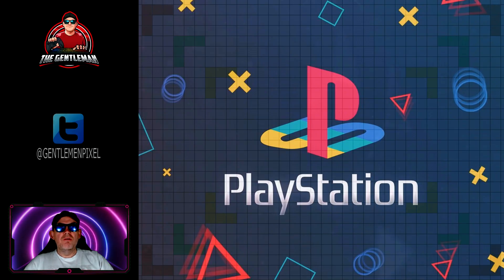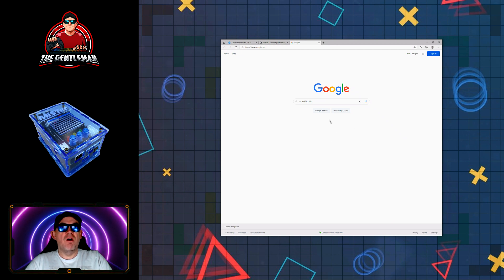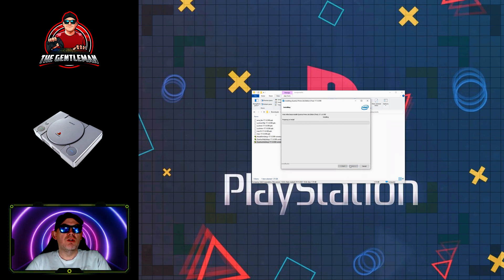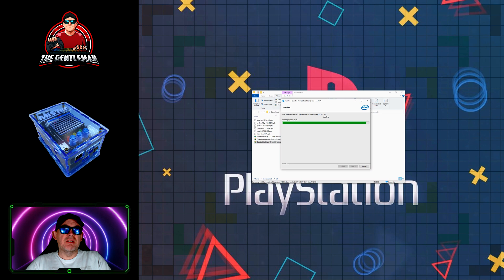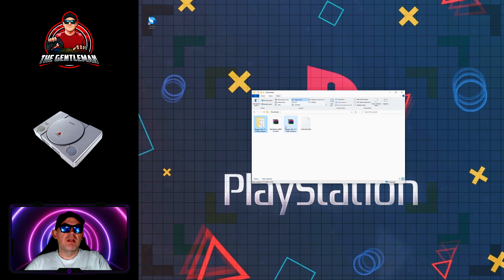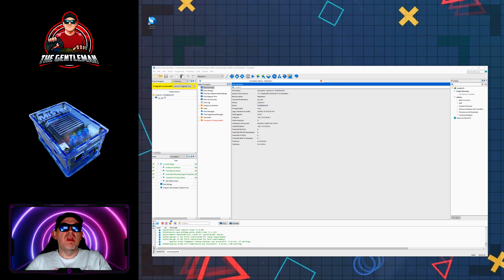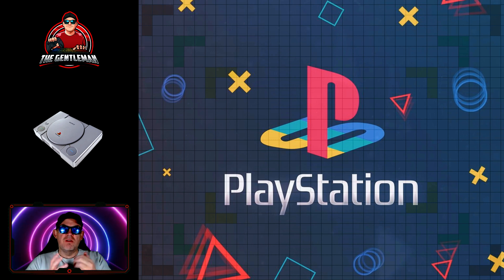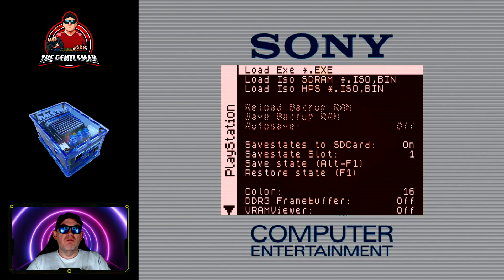Compiling the PSX core on the MiSTer FPGA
Tutorial on how to compile the PSX core on the MiSTer FPGA.